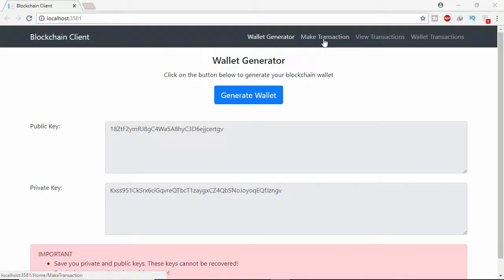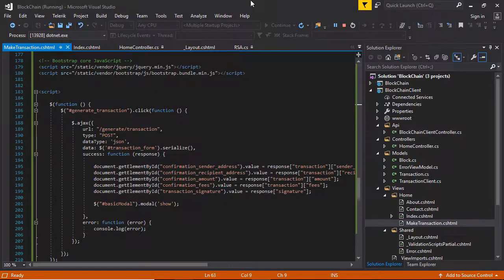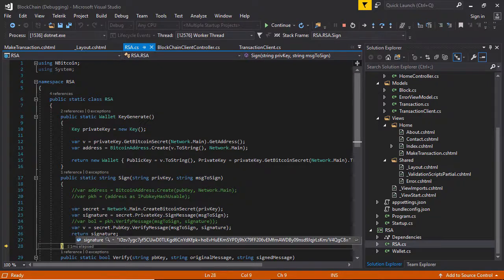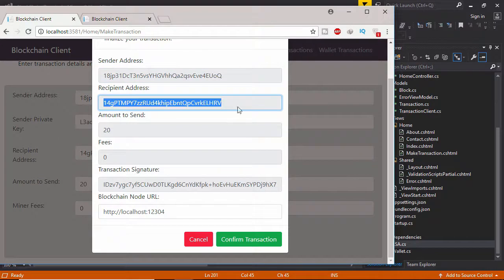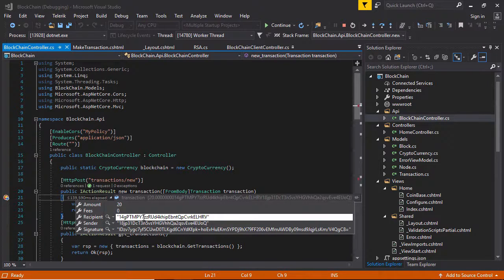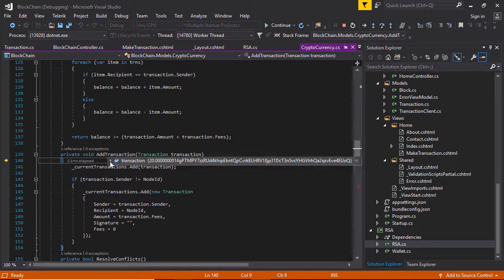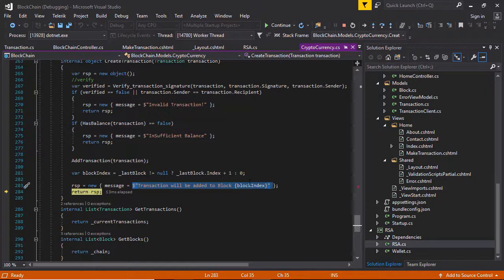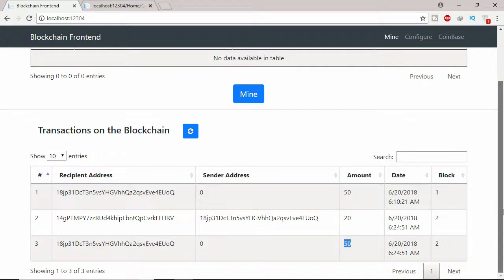Making Transaction By sending Coins Part 4